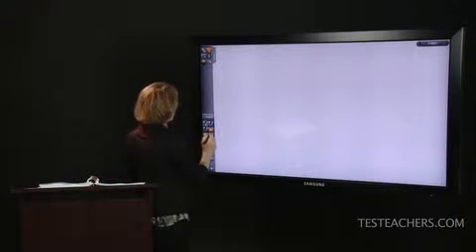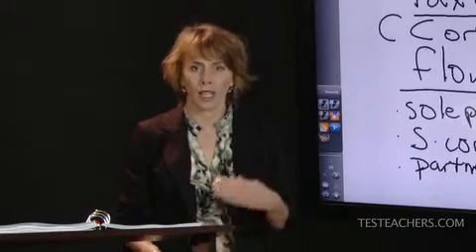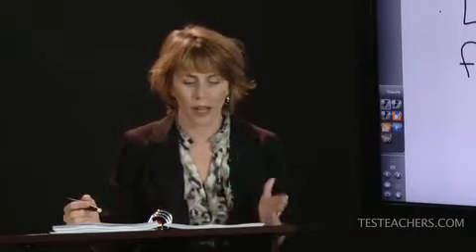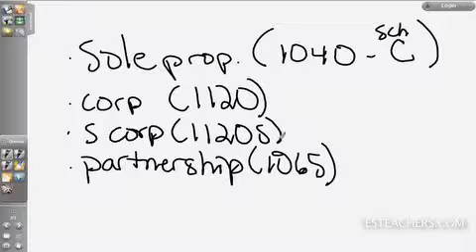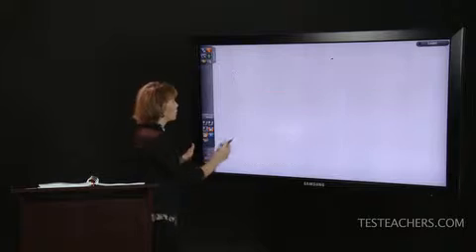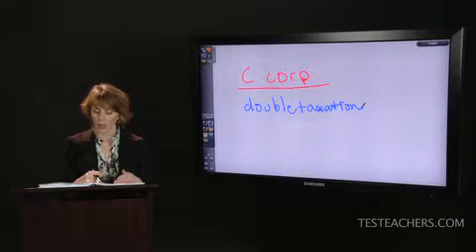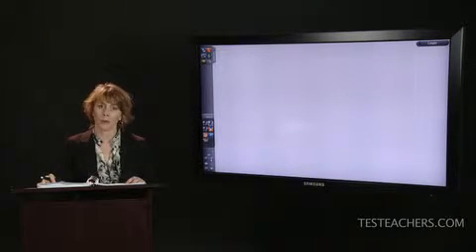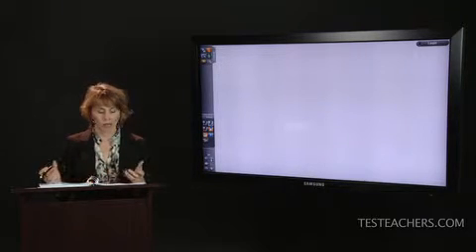Series65 Sec3 Part1